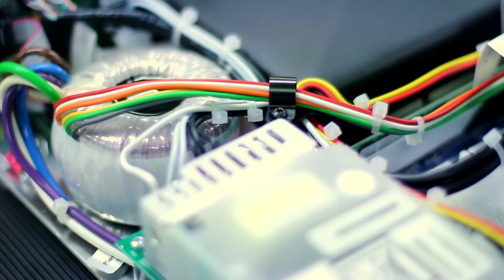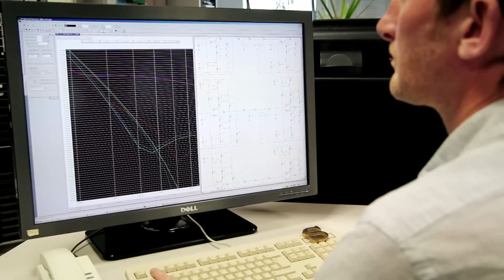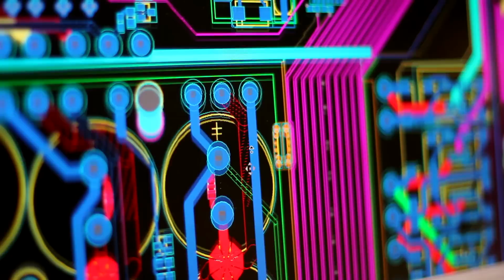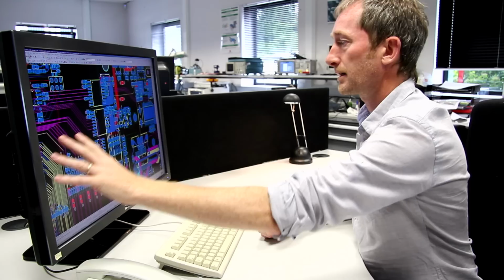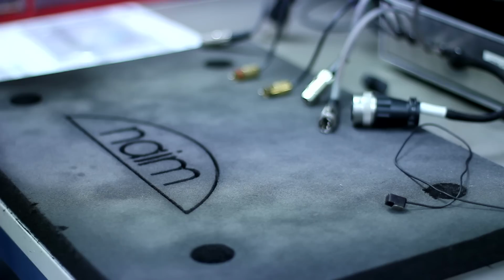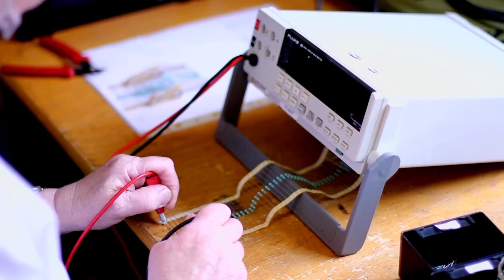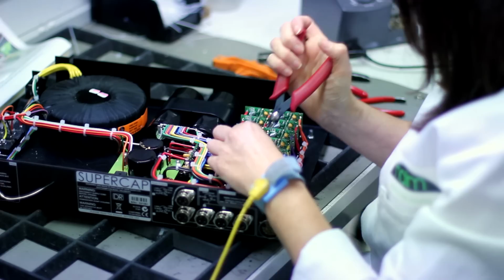Naim Audio - The Art of Listening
Learn more about the processes used at Naim Audio to ensure ultimate performance for every product we make, including the most important test of all using our own hearing system.

Hear from our technical director and Naim employee for the last 26 years, Roy George, on how we harness all available resources in order to come as close as possible to recreating a live music experience in the home bringing music to live through exquisite sound quality.

Also learn from our electronic design manager Steve Sells on how he develops world class audio circuits to get the best possible sound.

Naim Audio specialise in hi-fi systems that go beyond sound, bringing you a deeper more immersive sonic experience. Every Naim product is conceived, designed and engineered entirely in service of the sound, revealing a pure experience of music that is as close as possible to its original live source.

Let the voice of Naim take you inside the music… Naim.  Go Deeper.